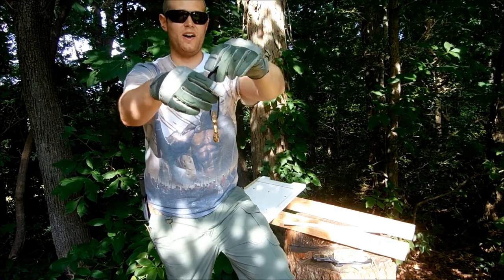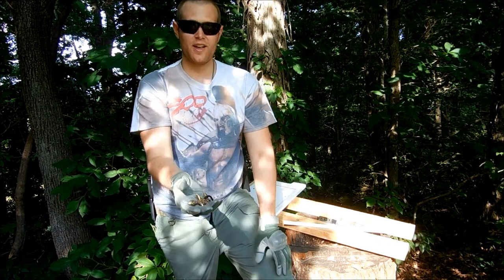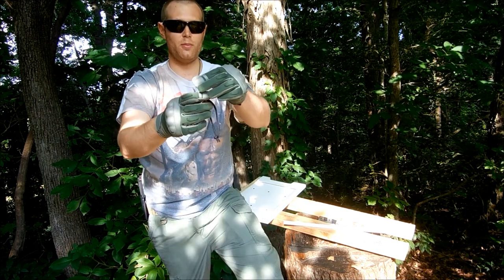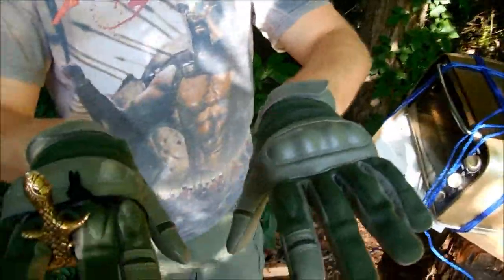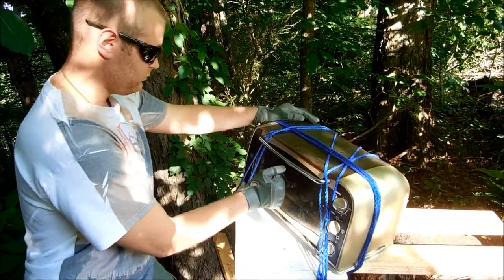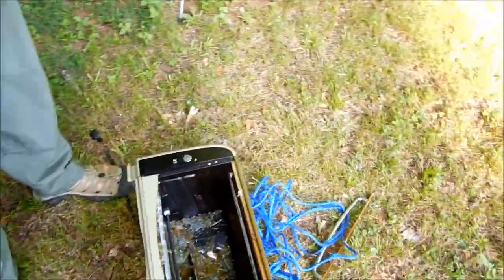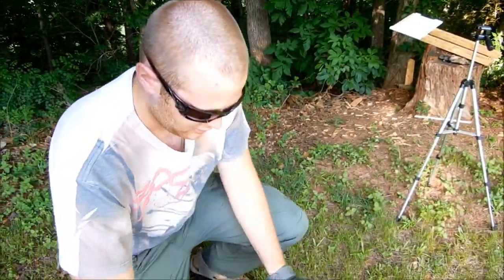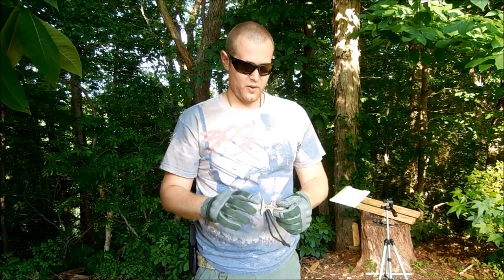Karboffos "Siberian Salamander" Punch Too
The Siberian Salamander is a self-defense knuckle tool that was sent to me from Ivan (Karboffos) THE PARACORDIST. It is is made of solid brass and weighs in at 4 ounces. It is highly ornate at looks great on a key chain! These are actually made in Russia which is also unique.

The Salamander self-defense knuckle tool packs a punch for a small package! It withstood every test I could throw at it. I highly recommend it and I carry mine on my everyday carry key chain.